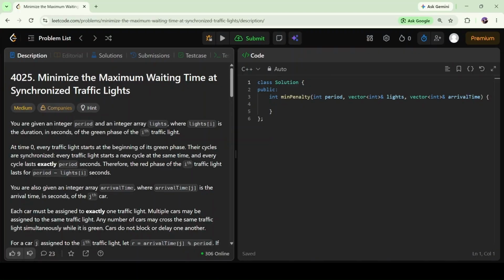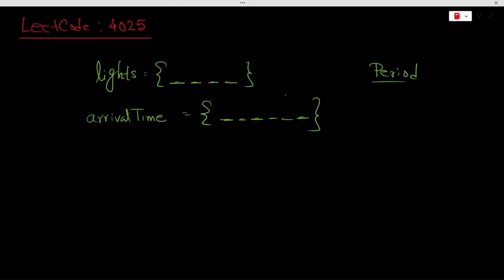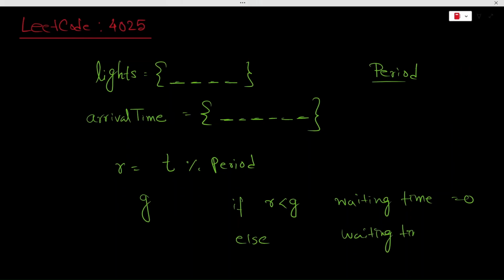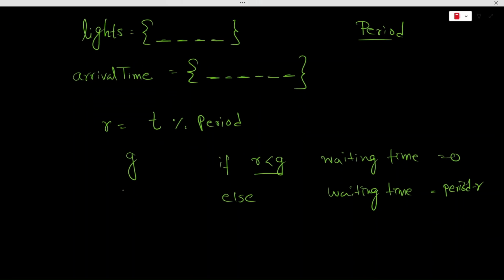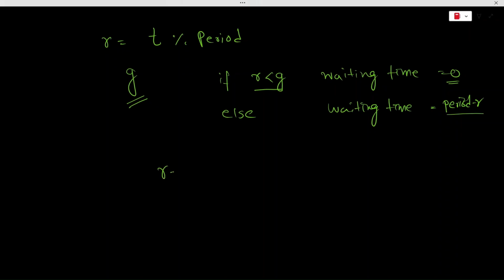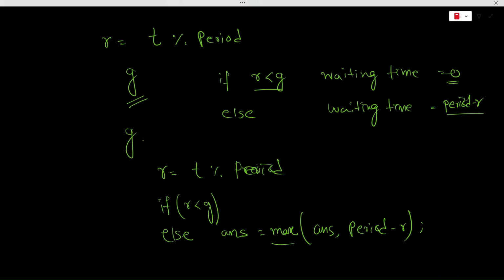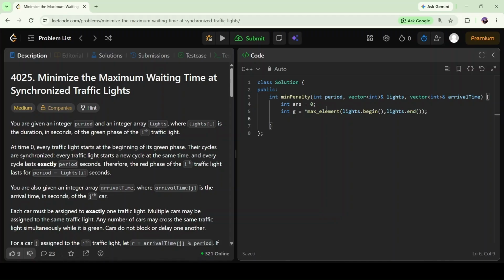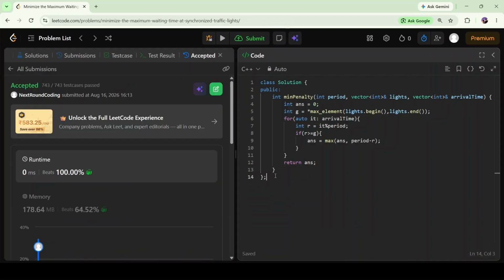LeetCode 4025 | Minimize the Maximum Waiting Time at Synchronized Traffic Lights | Weekly 515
In this video, I solve Problem 4025 from LeetCode Weekly Contest 515.

I explain the key observation behind the problem and show why choosing the traffic light with the maximum green duration is always optimal. Using this observation, we can avoid checking every possible assignment and solve the problem efficiently.

The solution follows a simple approach:

Find the traffic light with the maximum green duration.
Calculate the arrival position within the current cycle using arrivalTime % period.
Determine the minimum possible waiting time for each car.
Keep track of the maximum waiting time.
Return the minimum possible penalty.

The solution runs in O(n + m) time and O(1) extra space, where n is the number of traffic lights and m is the number of cars.

Problem:
4025. Minimize the Maximum Waiting Time at Synchronized Traffic Lights

Language:
C++

Topics:
Greedy, Observation, Arrays, Mathematics